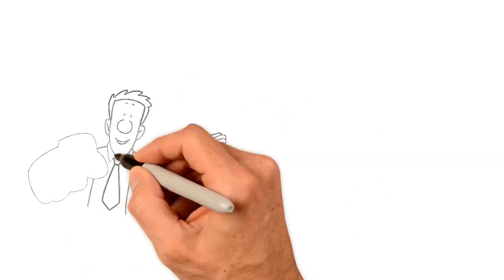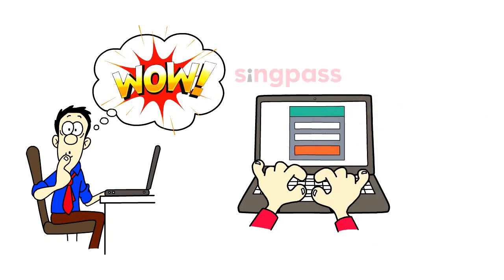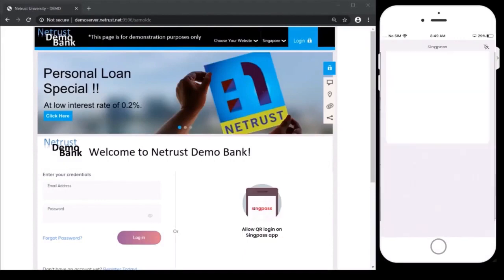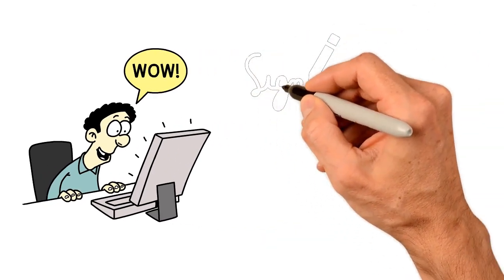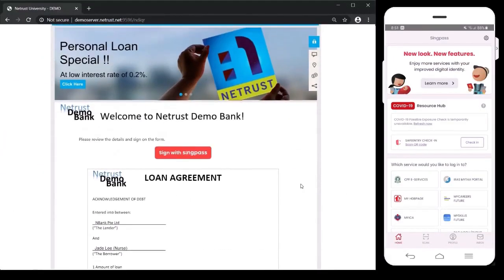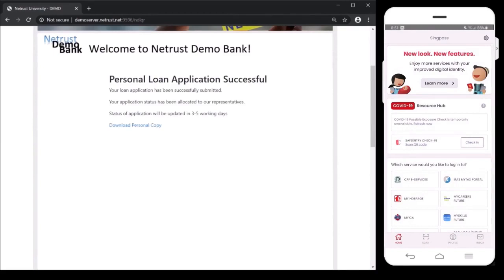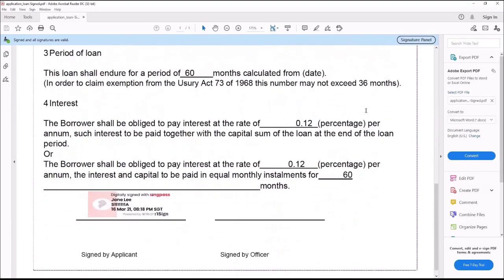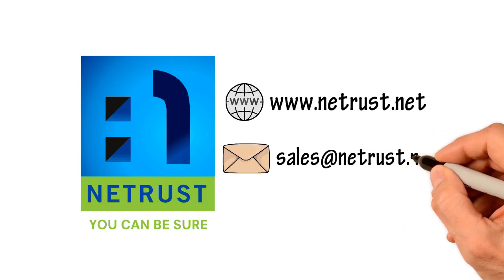Netrust - Sign with Singpass Business Application Integration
In support of the Singapore government’s National Digital Identity (NDI) initiative, nSign has tightly integrated with Sign with Singpass to empower businesses and their customers to digitally sign on any document using their Singpass Mobile application.

This service uses your Singpass mobile to sign on the documents. It will take less than two minutes to apply a digital signature to a digitised document.